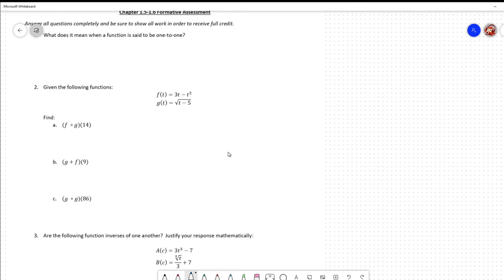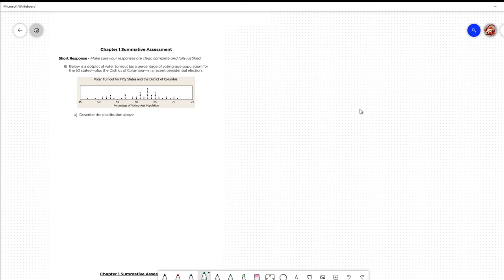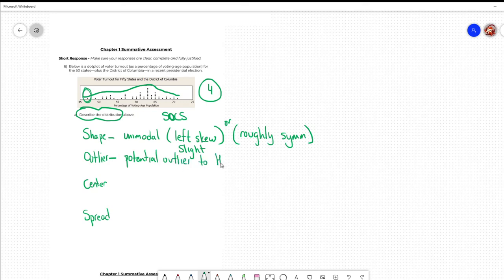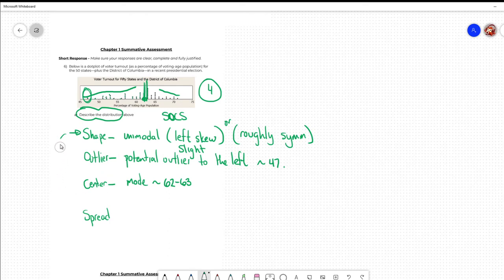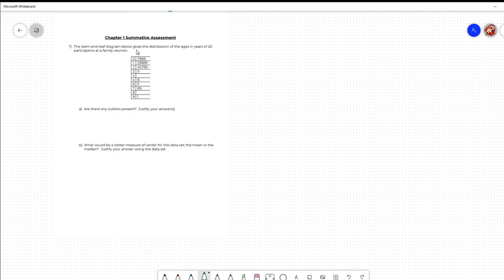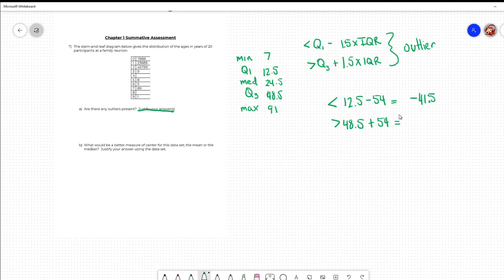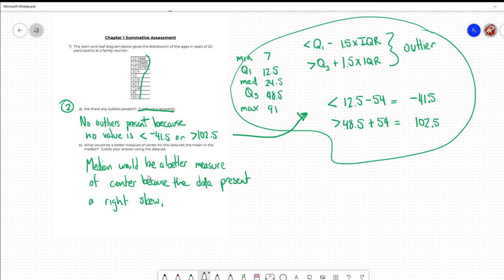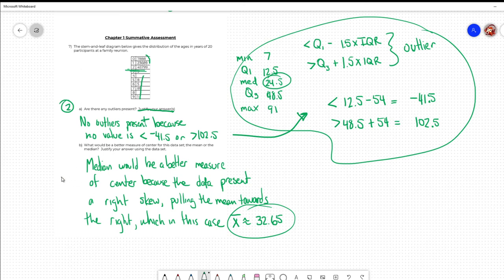Tuesday Tutoring - Exam Questions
Clarifications and explanations on some questions from the last assessments for AP Stats and Precal.